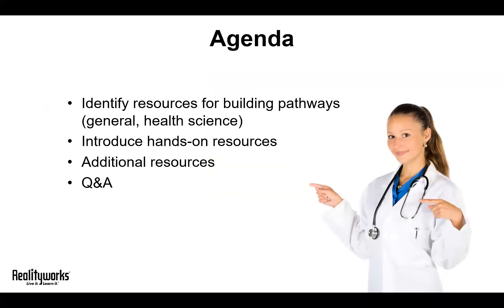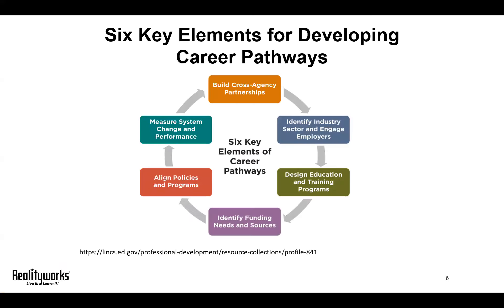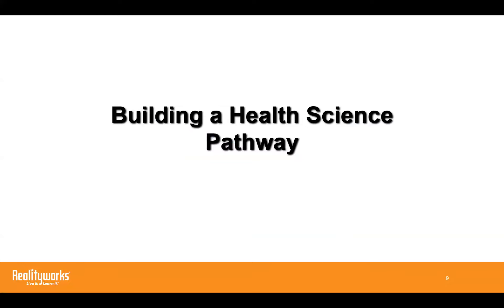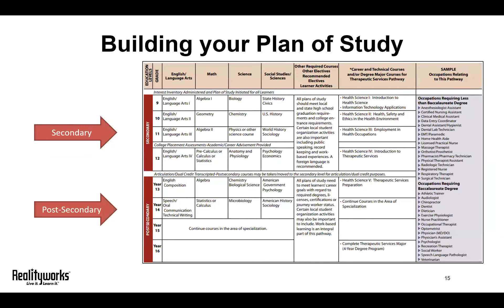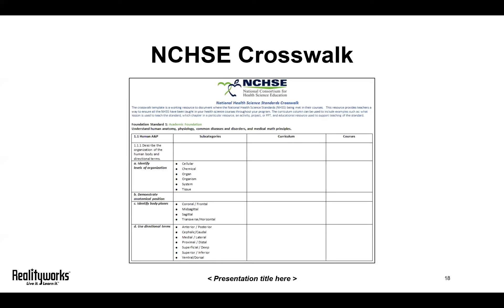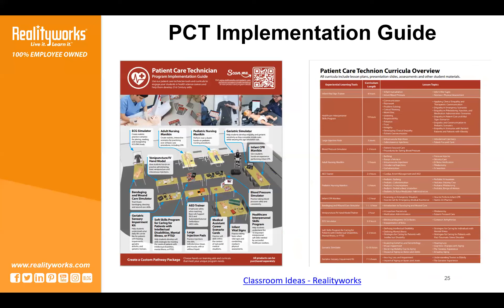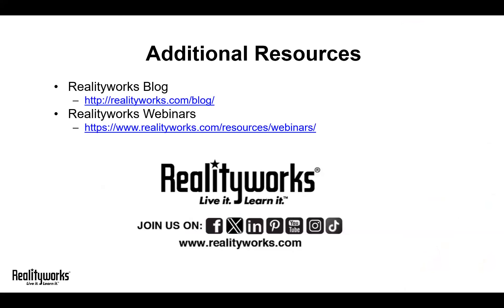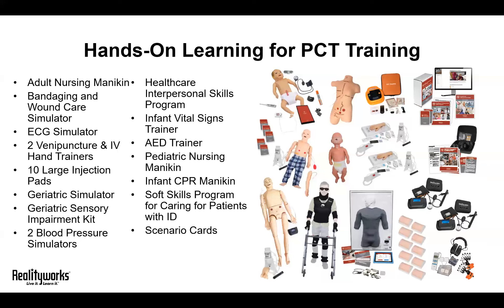Starting a Patient Care Technician Pathway Program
Schools across the country are starting patient care technician pathway programs to address increasing demands in health care. Watch to see, Realityworks Product Manager Molly Kellgren will walk participants through key concepts needed in these programs and show you how you can align tools and curriculum that Realityworks offers to help jumpstart your courses.